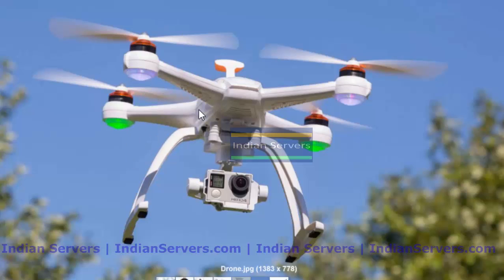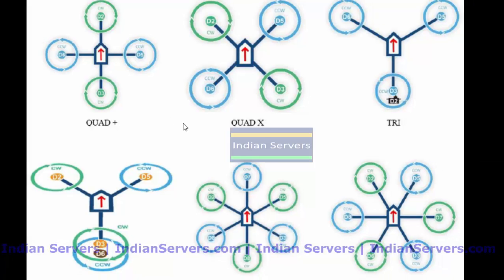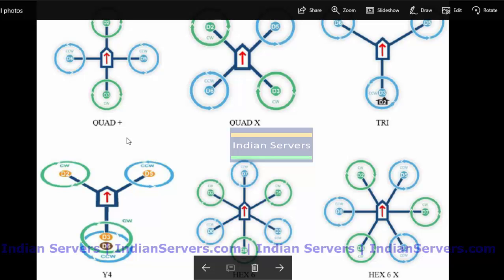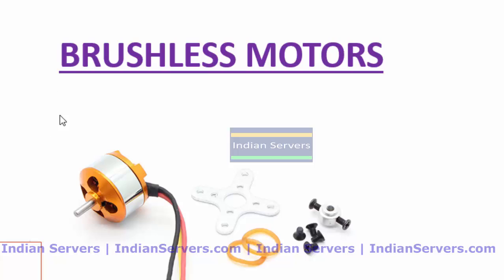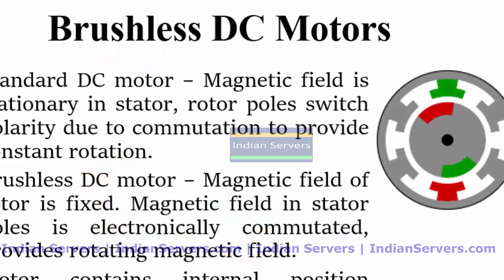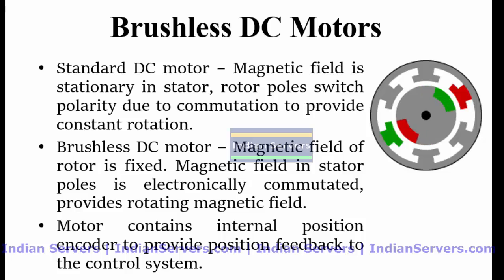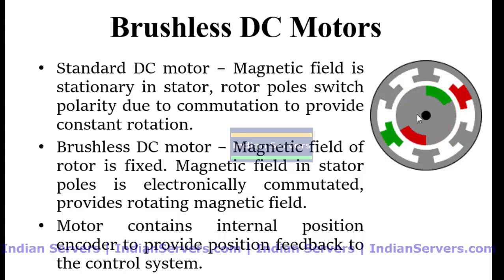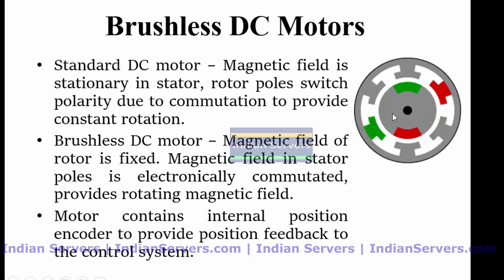Introduction to Quad-copter Making - Tutorials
build your own drone ,drone kit ,build a drone ,build your own drone ,build your own quadcopter kit ,building a quadcopter,apm quadcopter flight,kk 2.1.5,apm 2.8,apm 2.6,H frame,X frame,BLDC MOTORS,30A ESC,Electronic speed controller

Indian Servers University